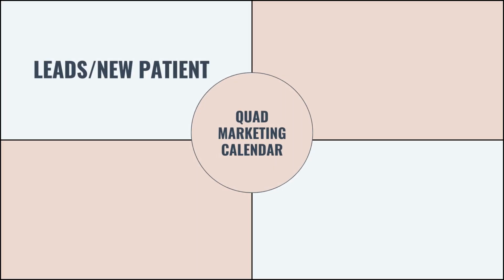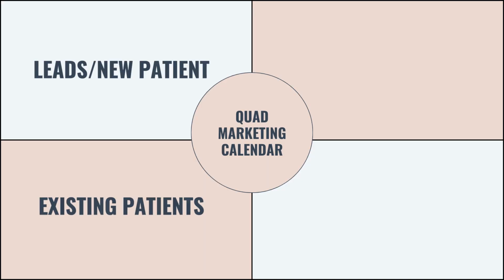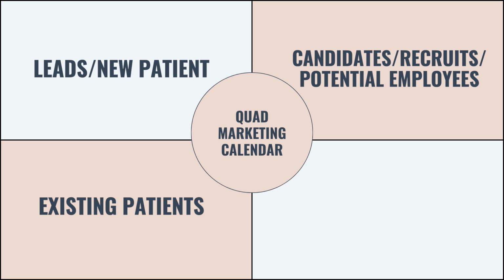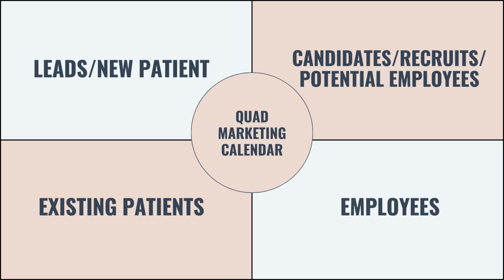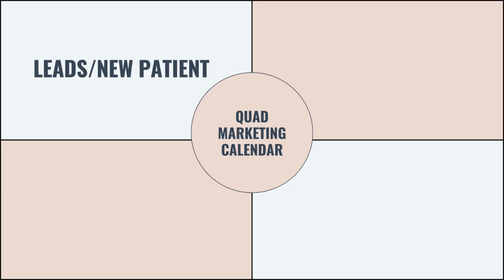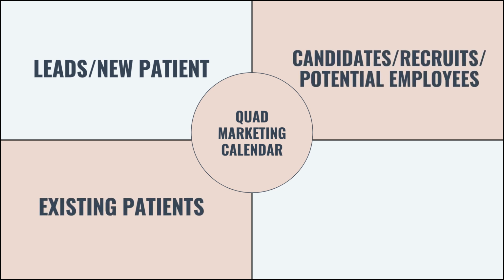The Quad Marketing Calendar Strategy That Eliminates Revenue Peaks & Valleys in Your Med Spa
Struggling with unpredictable revenue and constant ups and downs in your med spa? You're probably only marketing to 2 out of 4 critical segments in your business. In this expert training, Diamond Accelerator Founder Katlin Cauffman reveals the Quad Marketing Calendar—a game-changing strategy that ensures all four essential segments of your business are firing on all cylinders for consistent growth, better ROI, and a thriving team culture.

Most med spa owners focus only on attracting new patients and re-engaging existing ones. But what about the other two critical constraints that are silently holding your business back? Learn why marketing to potential employees and your current team is just as important as patient acquisition—and how neglecting these areas creates the dreaded revenue roller coaster.

🎯 Key Topics Covered (Quad Marketing Calendar Strategy):
✔ The 4 segments every med spa must market to for consistent growth
✔ Quadrant 1: New leads and patient acquisition strategies
✔ Quadrant 2: Existing patients—why it costs less to increase visits per year
✔ Quadrant 3: Recruiting candidates—stop hiring out of desperation
✔ Quadrant 4: Current employees—getting your team to "drink the Kool-Aid"
✔ Why most med spas experience peaks and valleys (and how to stop it)
✔ How to identify the biggest constraint holding back your growth
✔ The ROI multiplier effect when all 4 quadrants work together
✔ Why investing in employee marketing improves patient conversion rates
✔ How to build a team that lives and breathes your mission and values

⏱️ TIMESTAMPS
0:00 – Introduction: What Is the Quad Marketing Calendar?
1:00 – Quadrant 1: New Leads & Patient Acquisition
1:24 – Quadrant 2: Marketing to Existing Patients for More Revenue
3:07 – Quadrant 3: Recruiting Candidates (Stop Hiring Out of Desperation)
4:42 – Quadrant 4: Marketing to Your Current Employees
7:05 – Why All 4 Quadrants Must Work Together
8:28 – How to Identify Your Biggest Business Constraint
10:00 – The ROI Multiplier Effect of Quad Marketing

If they don't perform, you don't pay!

About Katlin Cauffman & Diamond Accelerator
I’m a multi-million dollar med spa systems strategist that turns qualified leads into patients that pay full price and become a lifetime client - WITHOUT you having to manage any of it. ✨

💎 Ready to transform your med spa into a thriving multi-million dollar business that runs without you?